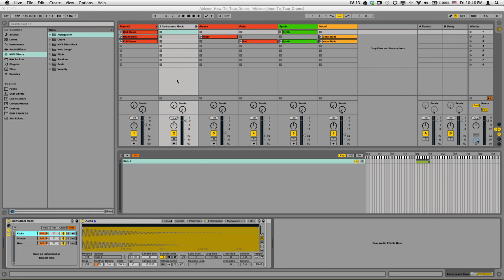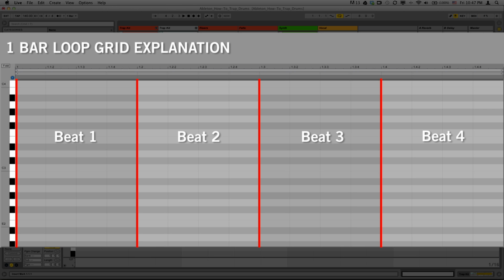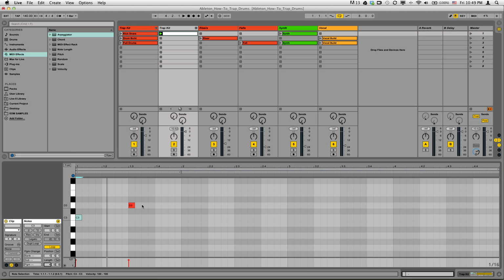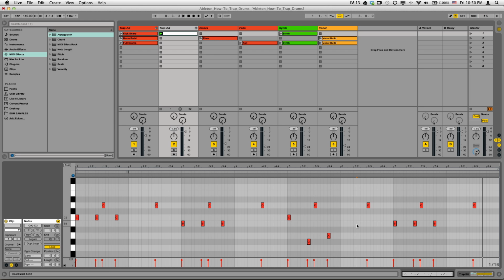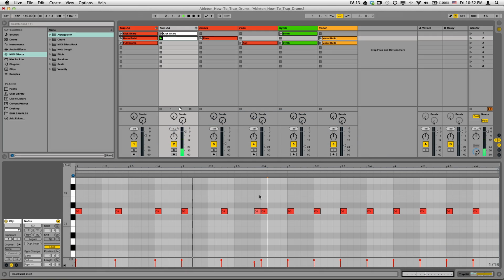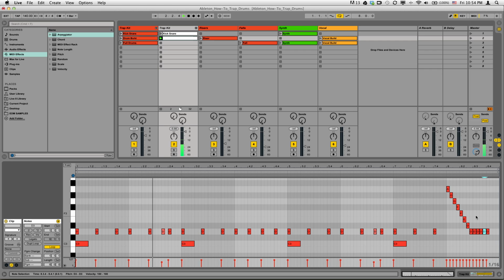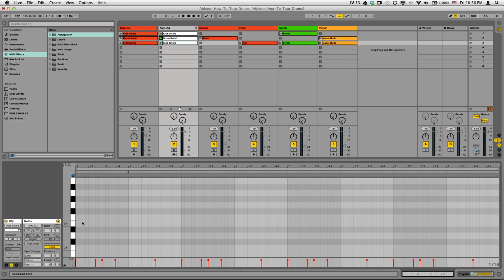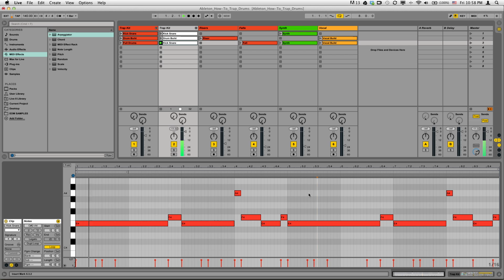Digital Media Academy How-To: Ableton Live 9 - Trap Drums (Part 2)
Want the sounds?

This lesson will give you the tools to get started working in Ableton Live 9. Get your Admiral Ackbar on with this lesson in Trap drums and kits.

Ableton™ Live is used by DJs for live performance and by music producers for studio production -- it is quickly becoming the standard for electronic music creation. In this course, teens learn to use this versatile software to create hard-hitting music tracks that move a dance crowd.